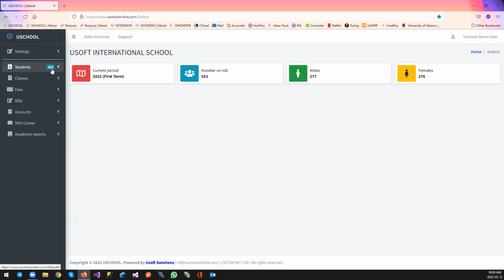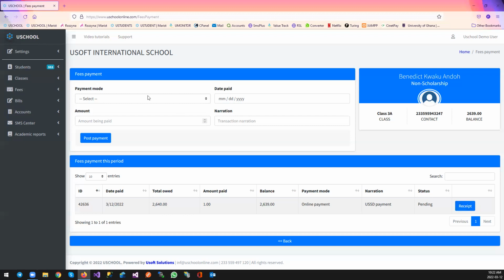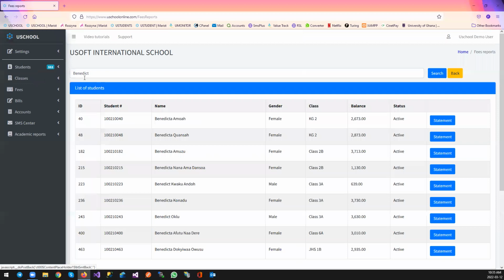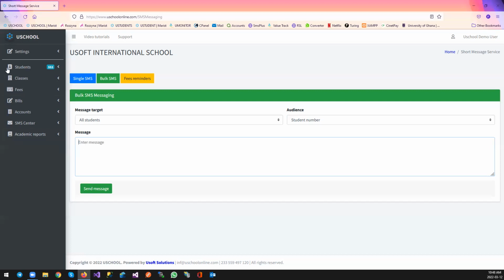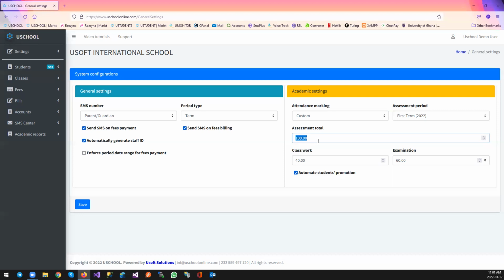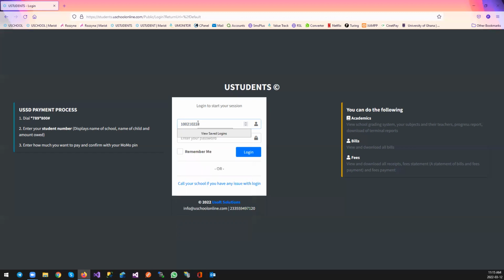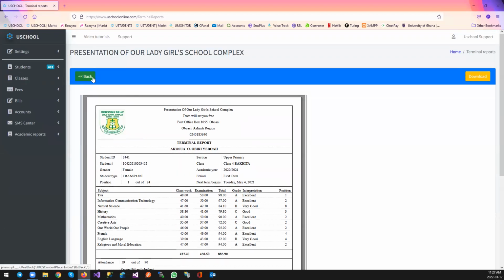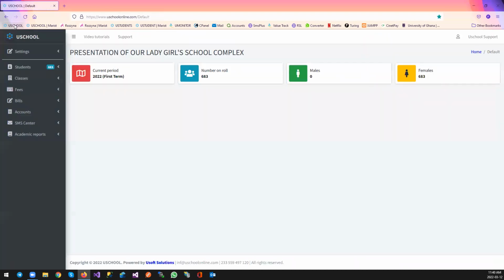USCHOOL - The most comprehensive school management system in Africa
Usoft Solutions presents USCHOOL, the most comprehensive school management system for schools of any size. USCHOOL is a complete solutions for schools managing every aspect of school such as admissions, payments, billing, academics, accounting, bulk messaging and so much more.

Our parents portal/mobile app enables parents to receive real-time alerts on happenings in the school and about their child such as academic records, class attendance, canteen/cafeteria attendance, fees payment, bills and so much more. Parents can make any payment directly to the school's bank account, receive electronic receipts via SMS and can view directly on the app or download pdf receipts instantly.